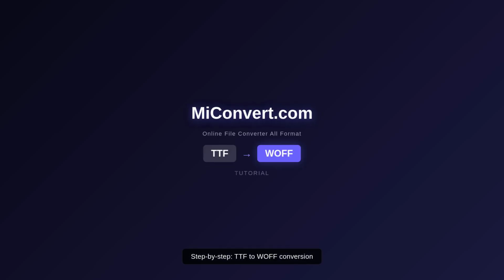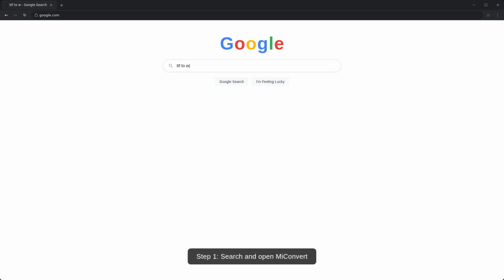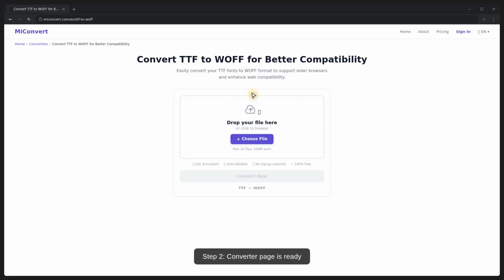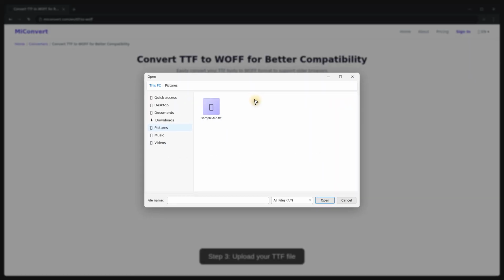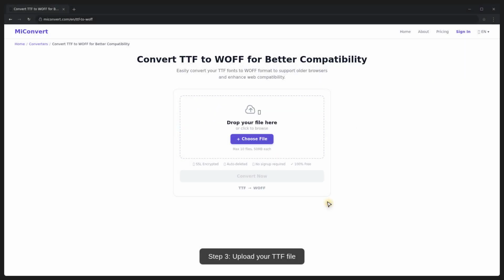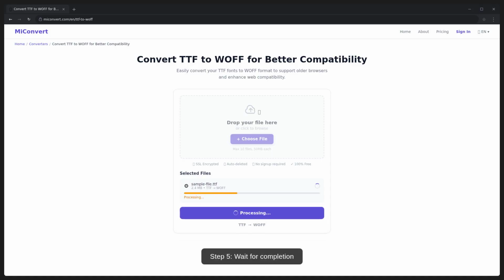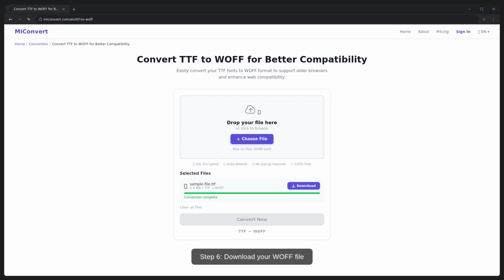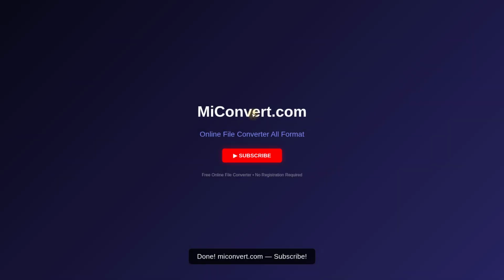TTF to WOFF — Easiest Way to Convert Files for Free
Convert TTF to WOFF easily to ensure compatibility with older browsers. Fast and reliable conversion.

✅ In this tutorial:
0:00 Introduction
0:06 Search on Google
0:14 Open Converter Page
0:20 Choose Files
0:28 Convert Now
0:35 Download Results